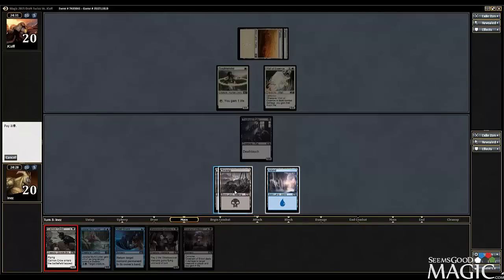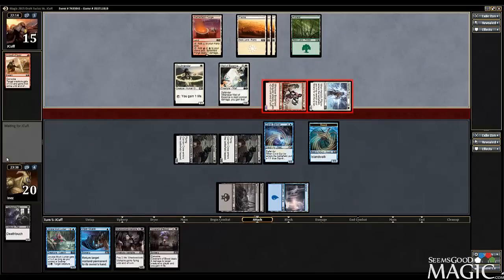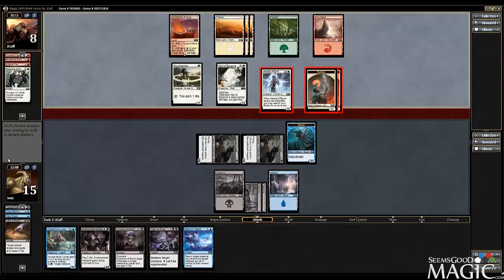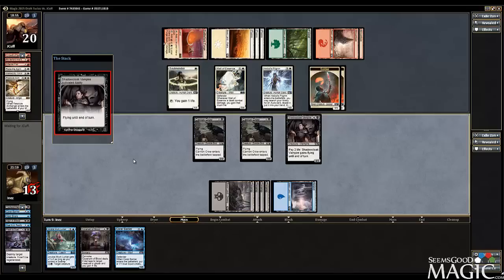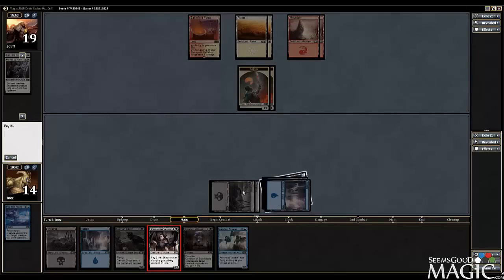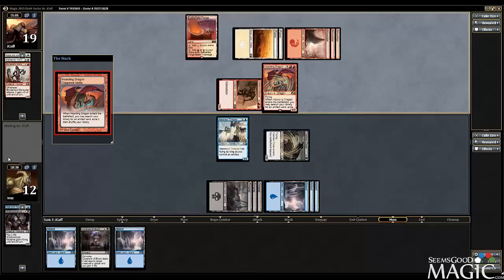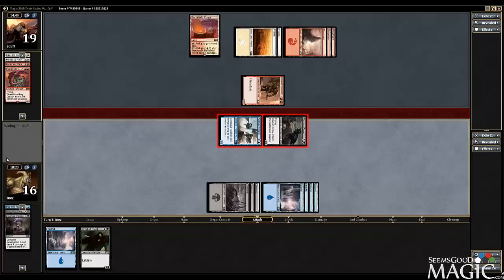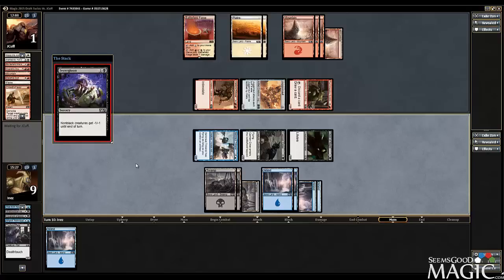M15 Draft #33 - Match 2